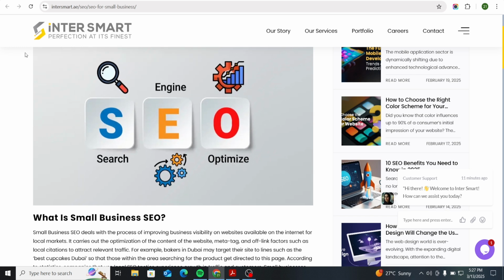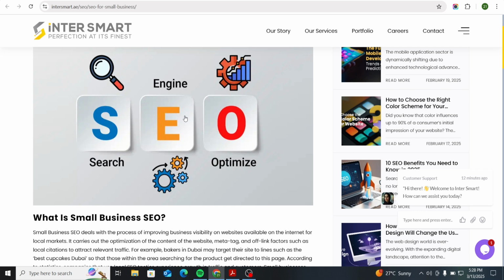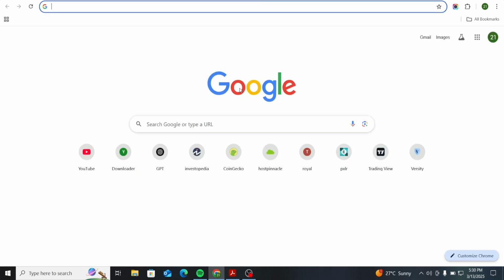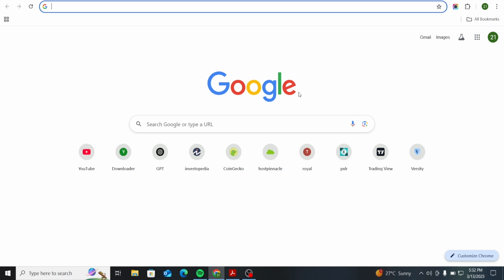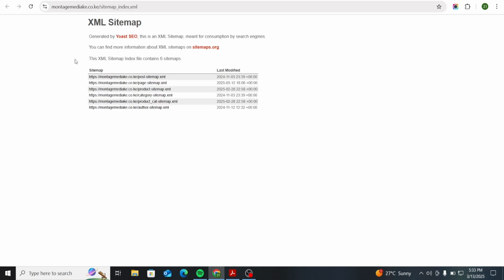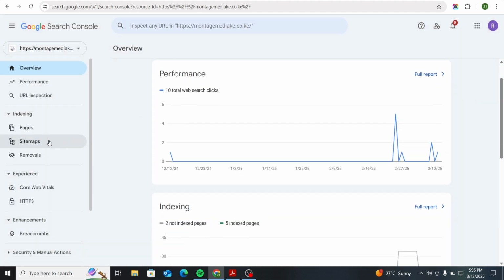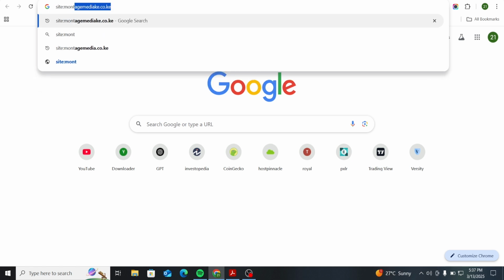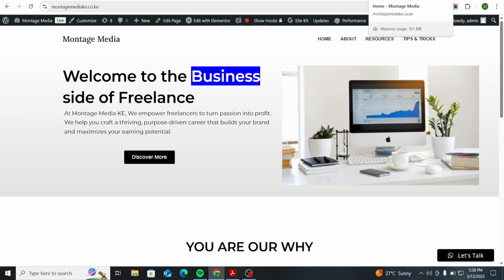BASIC SEO - SITEMAPS & INDEXING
Basic Search Engine Optimization using Google Site Console and Yoast